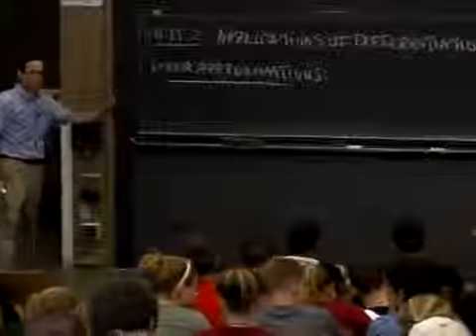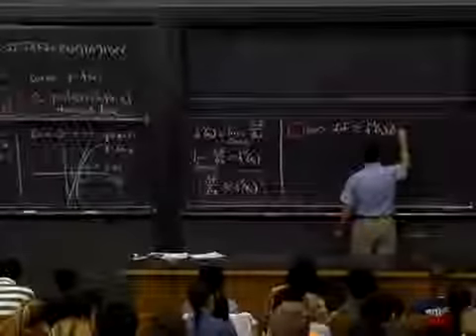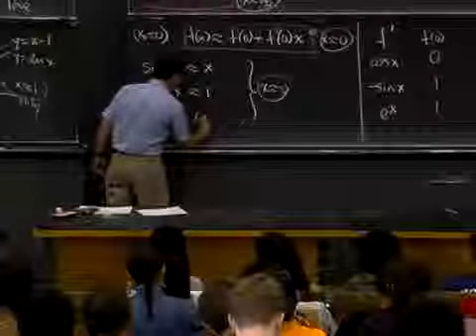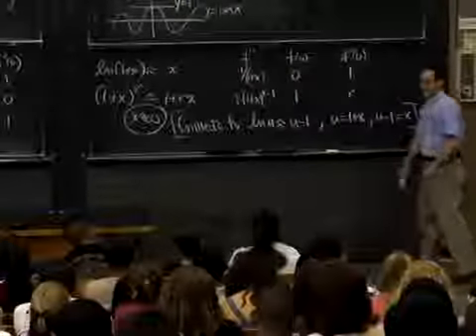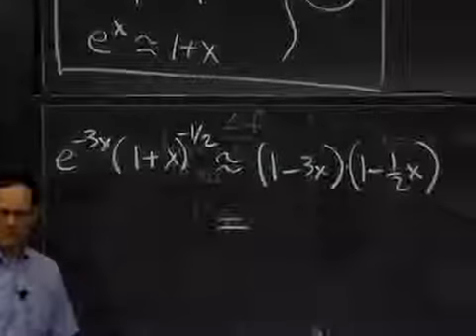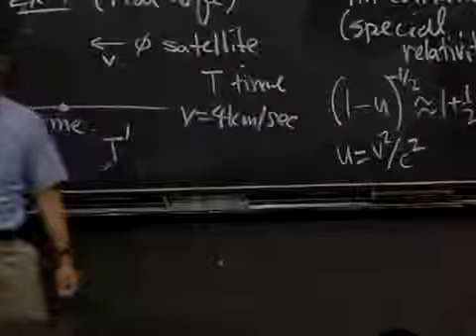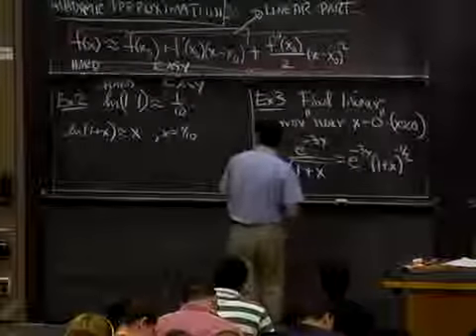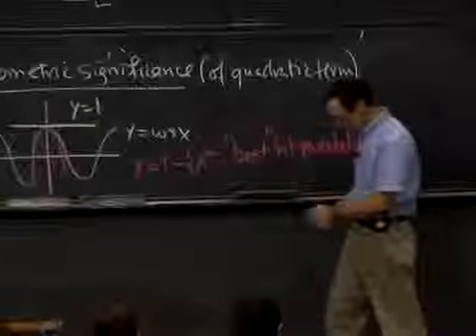Lec 9 Applications of Differentiation